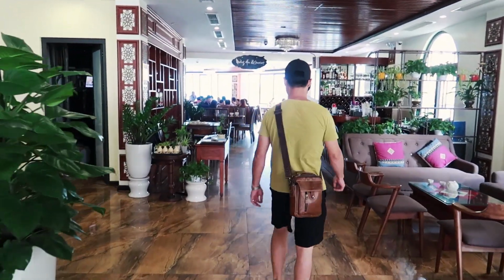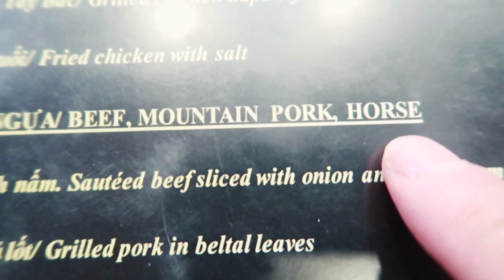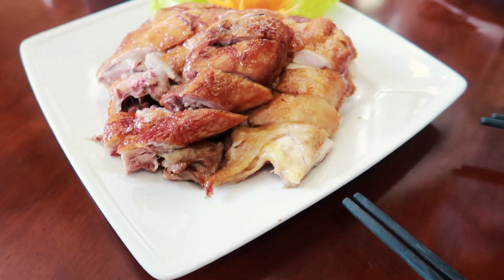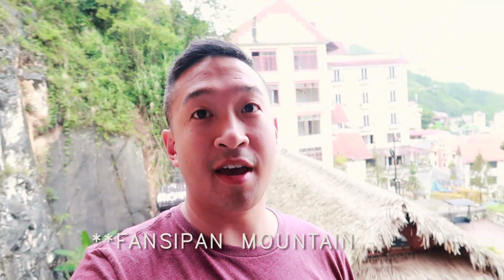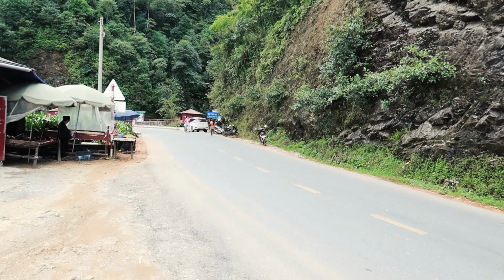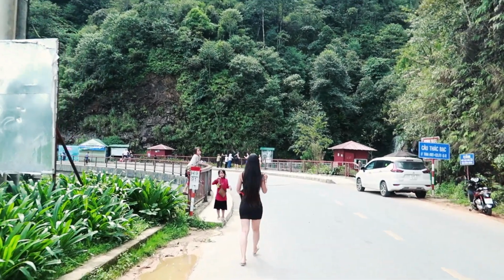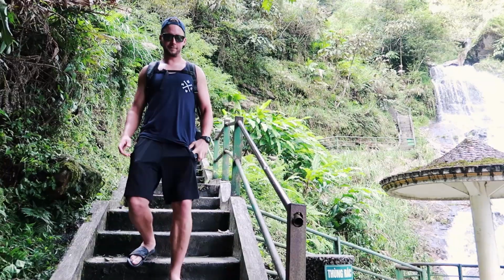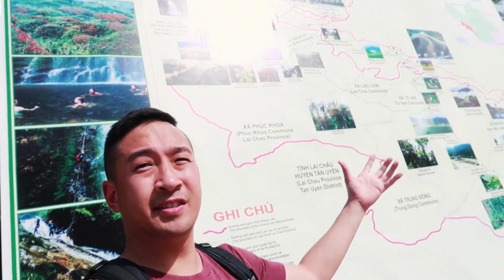Love Waterfall Must visit places in Sapa Vietnam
Hey Everyone!

In today's episode we travelled from Hanoi to Sapa by Car and it only took us about 3 hours! The first thing that we wanted to do was to go explore the thac bac and tinh yeu Waterfalls that were located outside of City. Lucky for us that both of these (silver waterfall and the Love waterfall) waterfalls were actually very close to each other and man, they were both different and unique experiences.